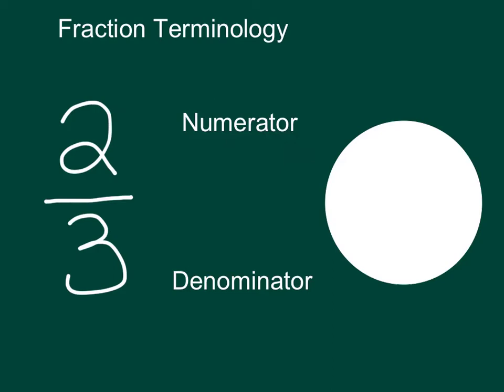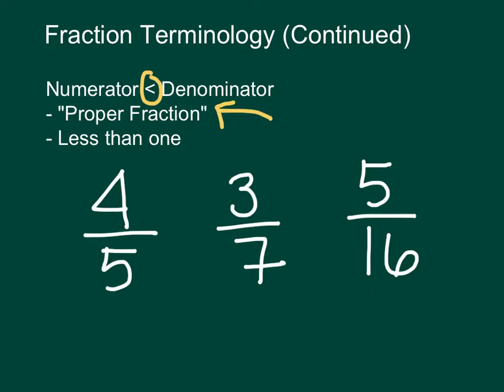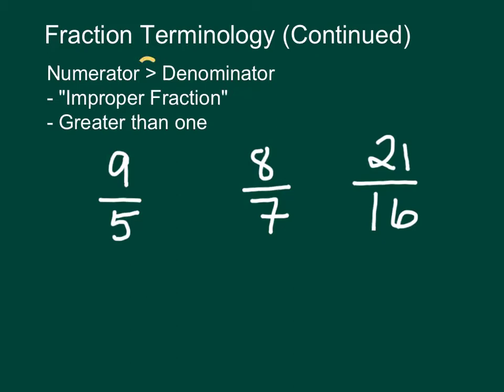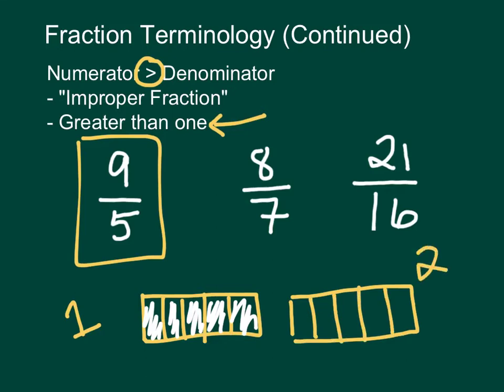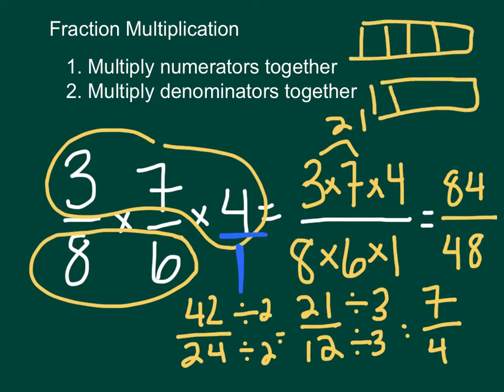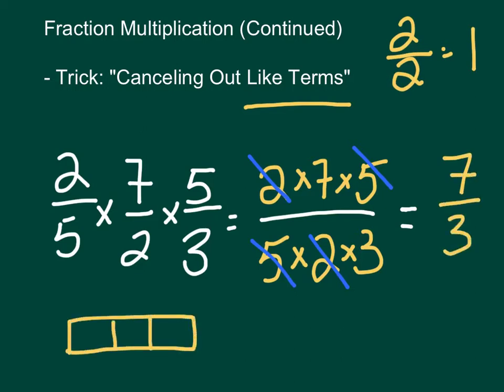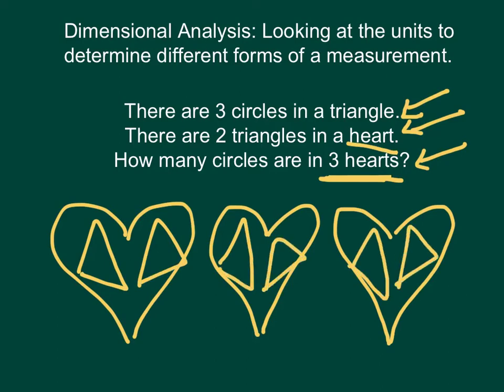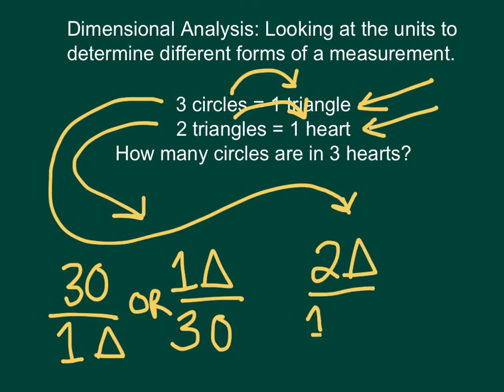Unit 1 (Scientific Skills) - Fractions and Basic Dimensional Analysis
Unit 1 (Sci Skills) - Dimensional Analysis